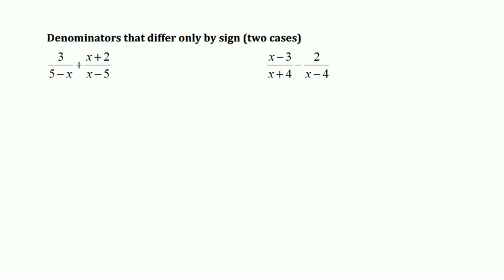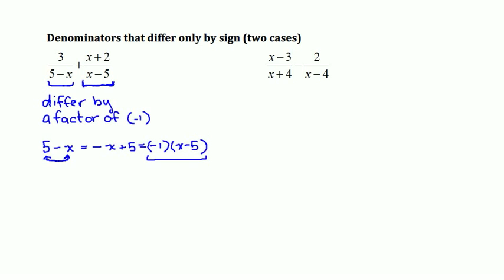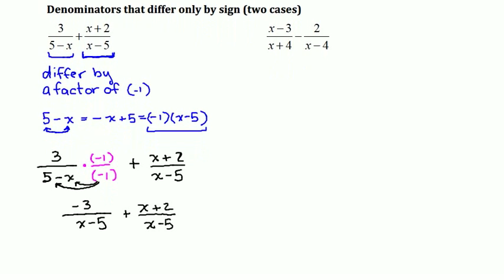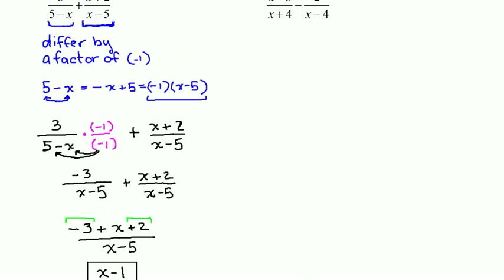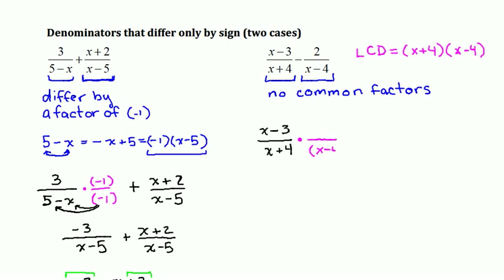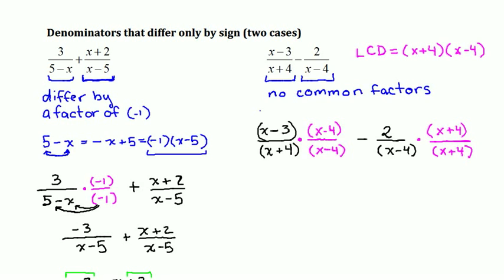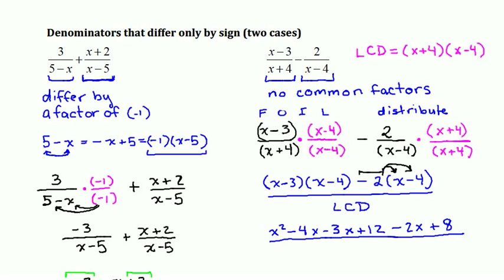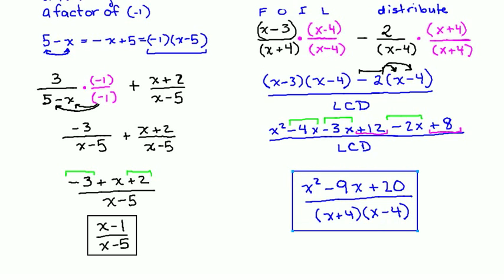differ by sign